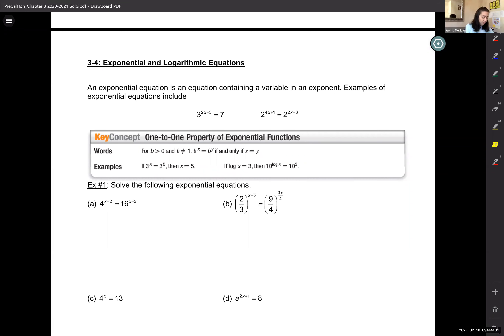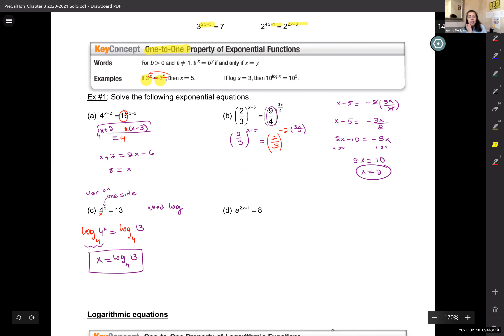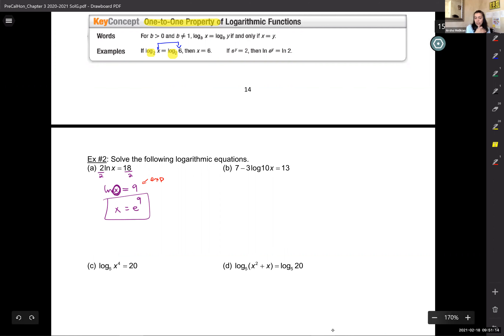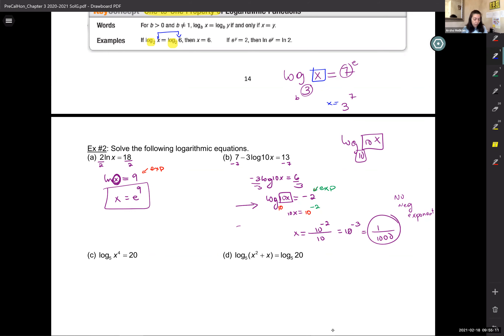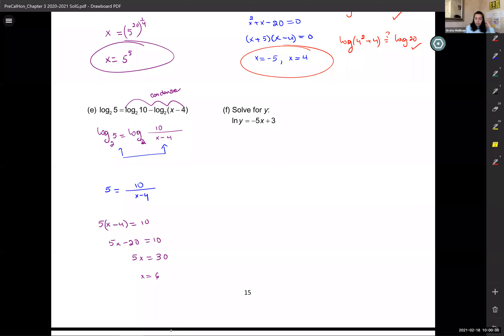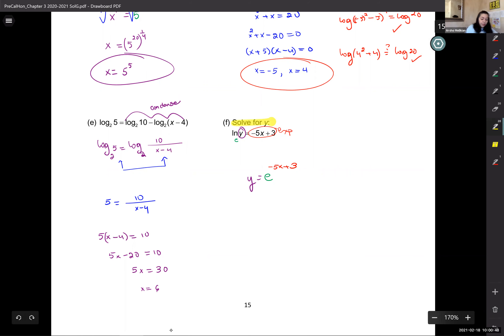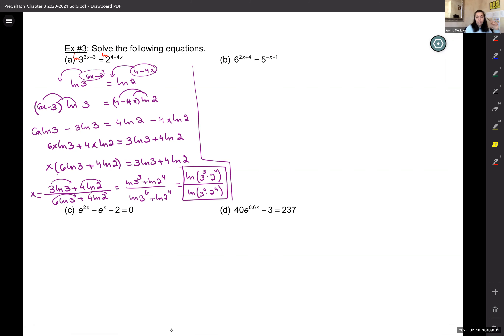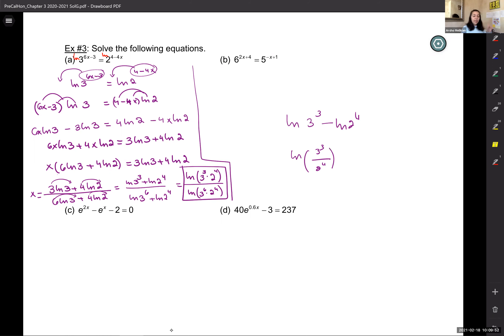Precalc Hon 3.4 (2020-2021)